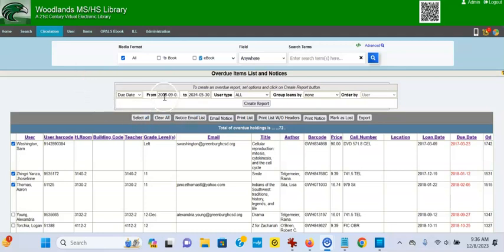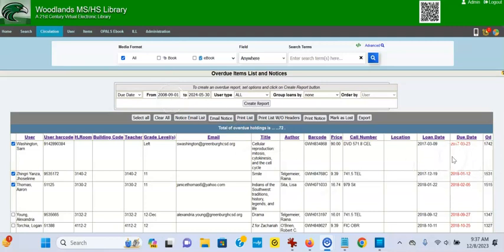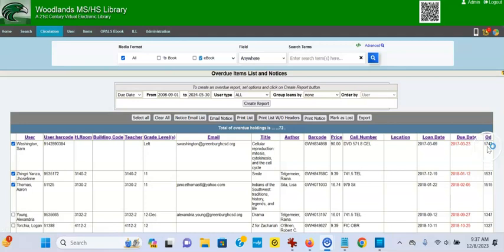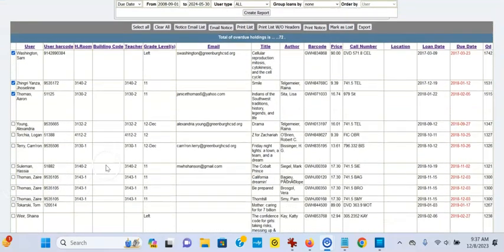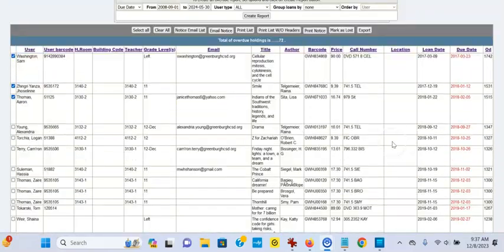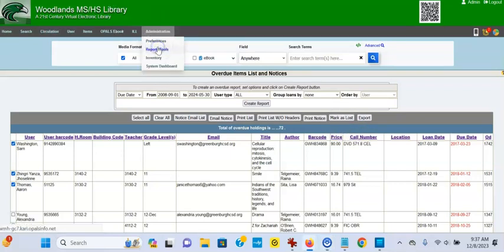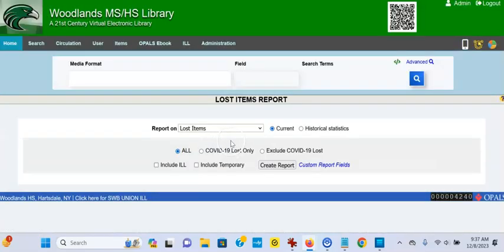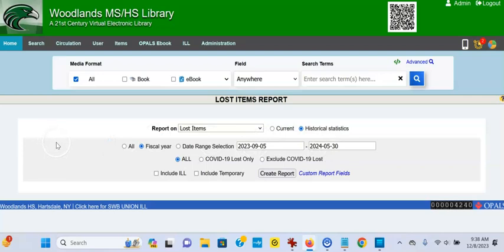Long Overdues and Marking Them Lost